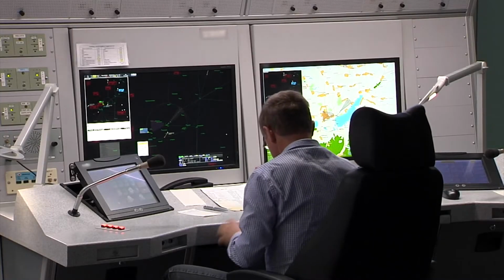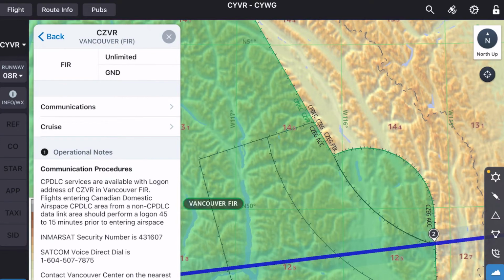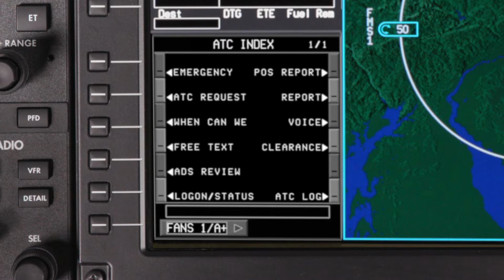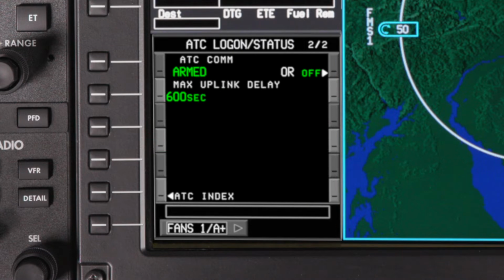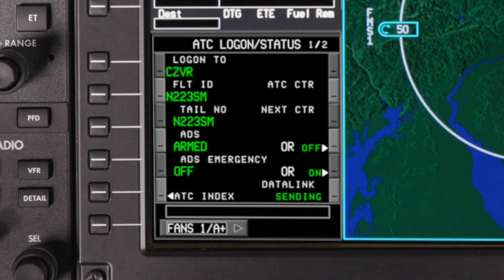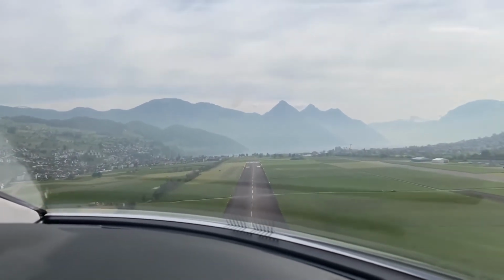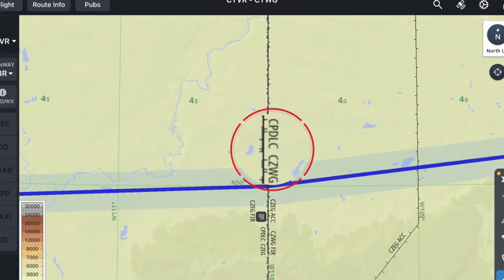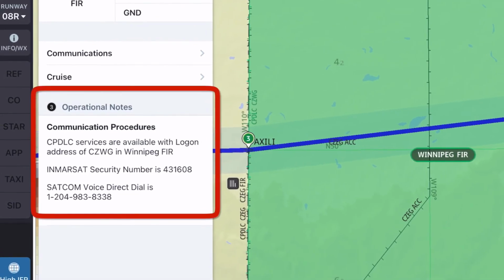Logging on to FANS CPDLC on Pilatus Aircraft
Logon process for FANS Networks on Pilatus Aircraft